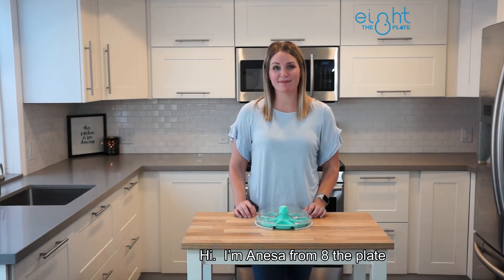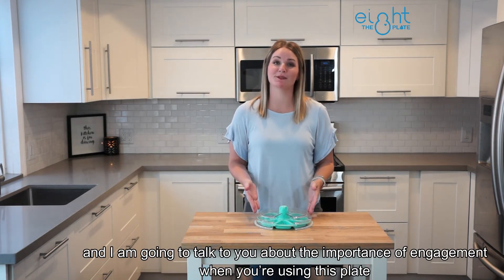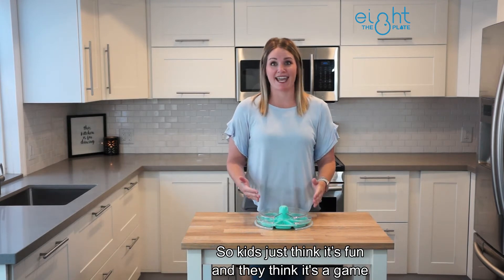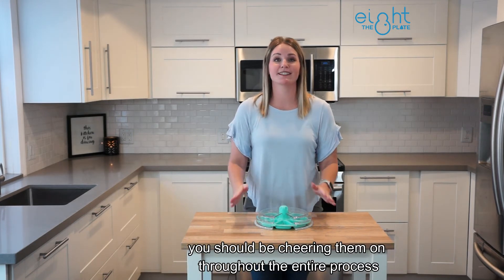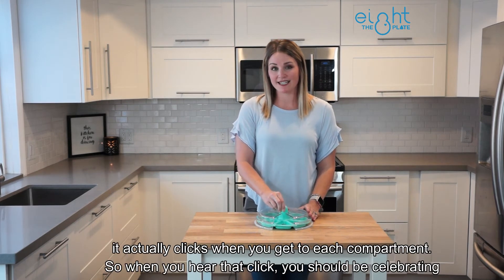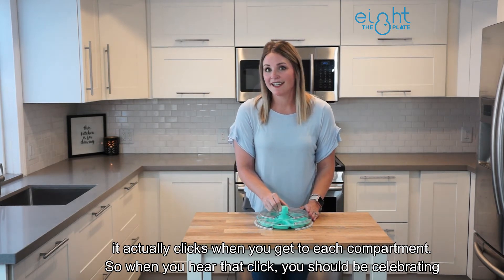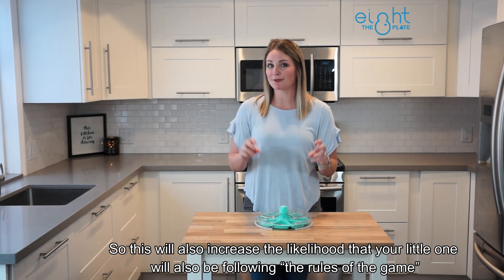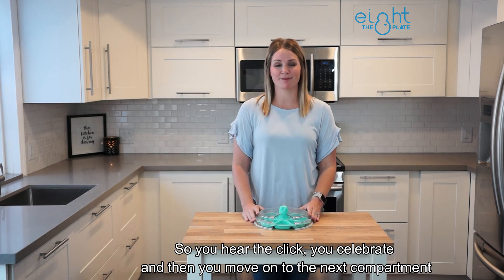8 the Plate - Engagement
Anesa discusses one of the reasons why 8 the Plate works... Engagement!  8 the Plate turns meal time into a game for your little one and with each bite the family will be cheering their way to healthier eating.